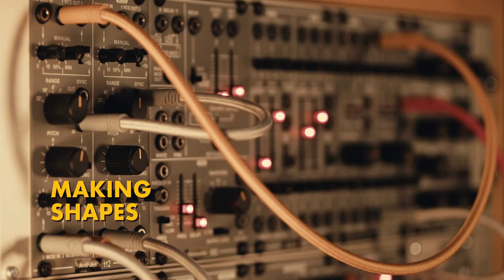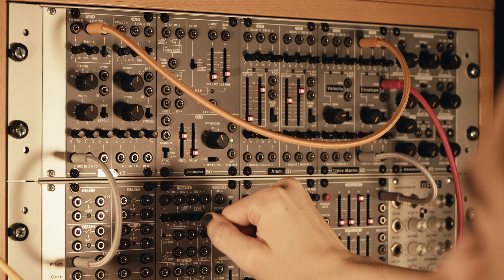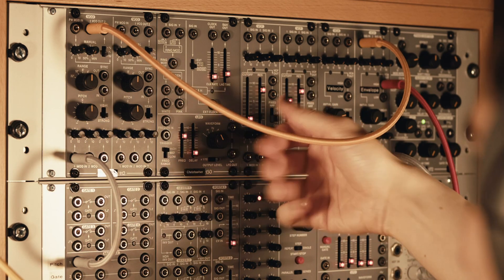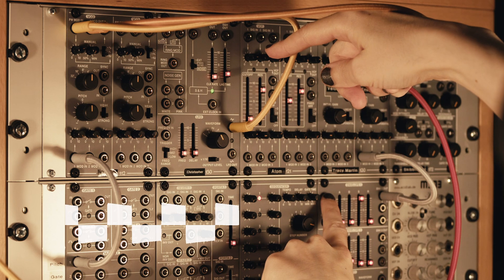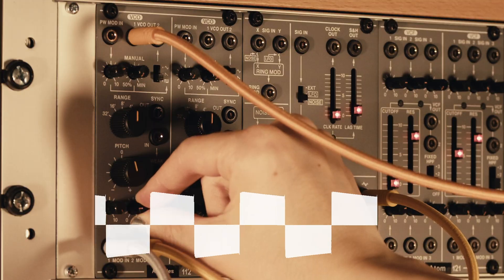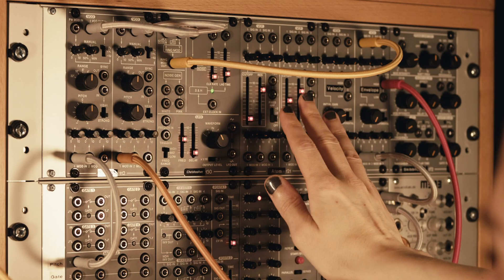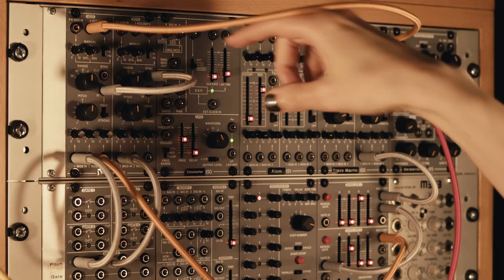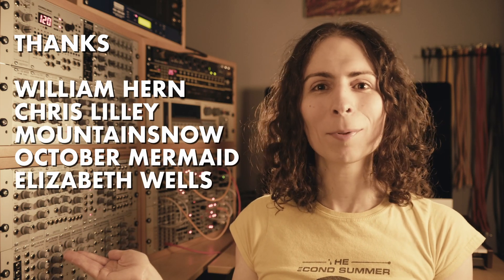Things To Do With Oscillators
I show some things you can do with a pair of oscillators, such as this clone of Roland's System-100M, specifically the 112 oscillator pair module.